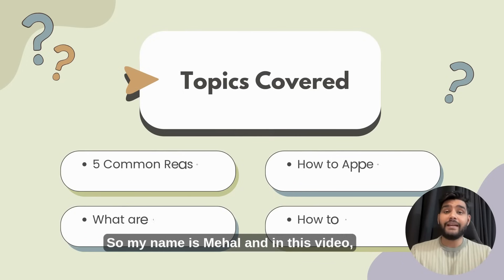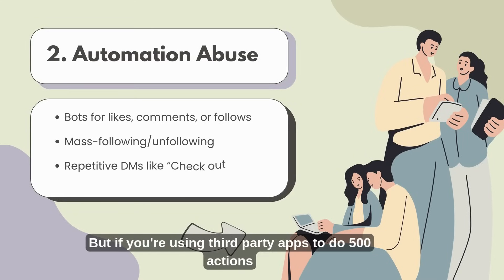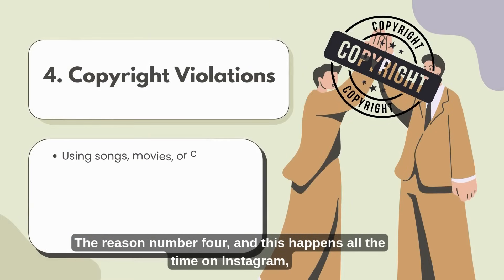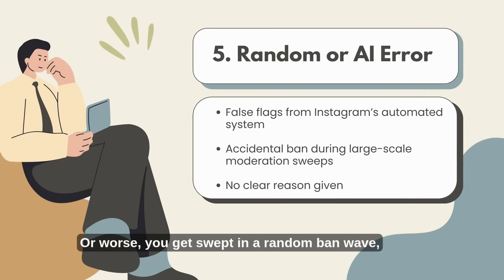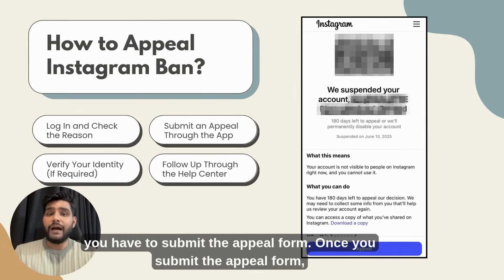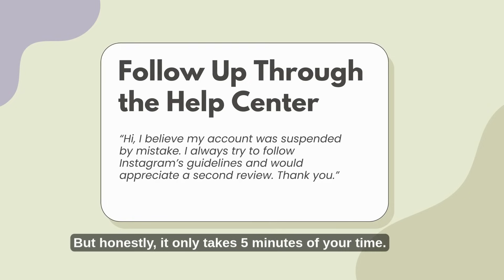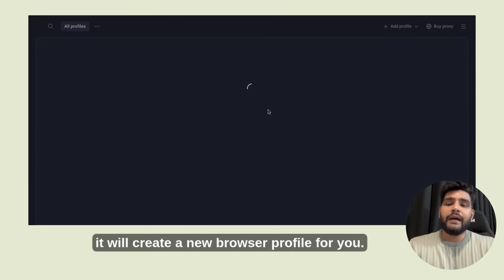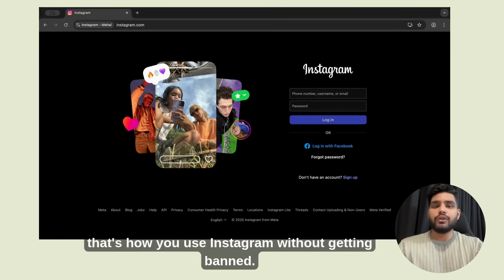Why Instagram Bans Your Account - 2025 Method To Bypass Instagram Bans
In this video we will cover:

1. Main reasons of why Instagram bans your account
2. Mechanisms of Instagram bans and appeal process
3. Method to bypass Instagram bans with Gologin
4. Short guide on using Gologin and proxies for Instagram